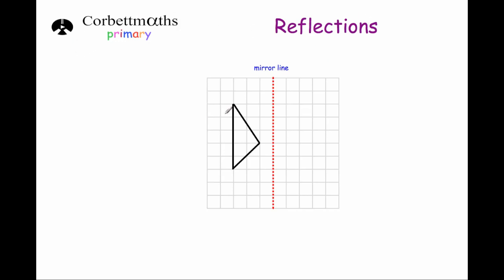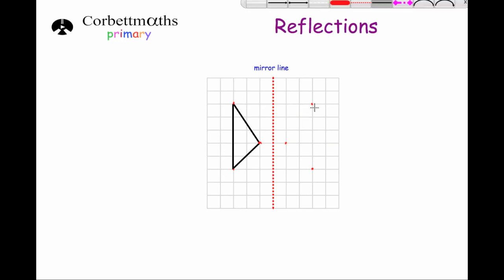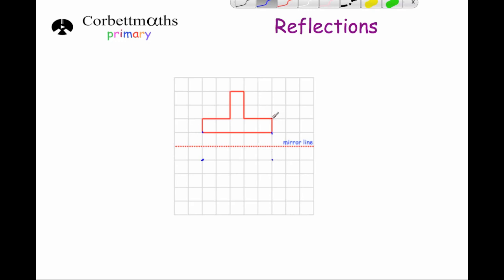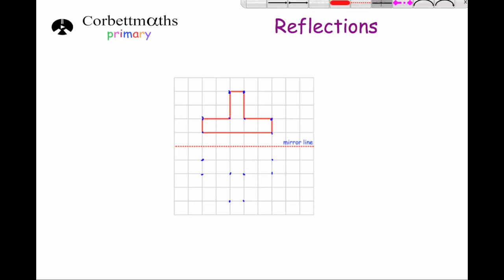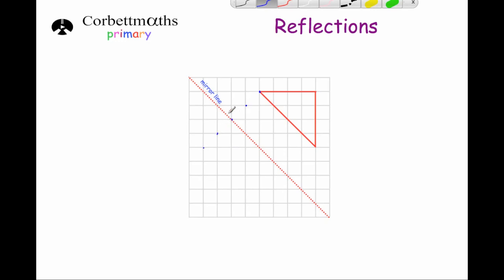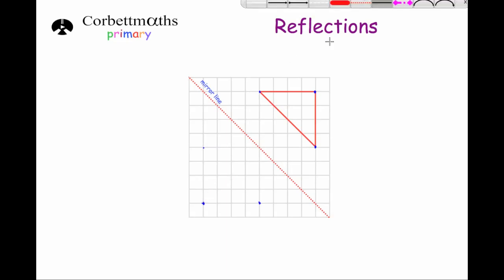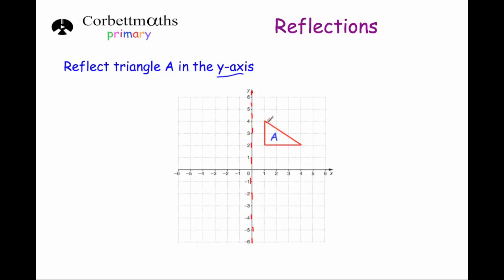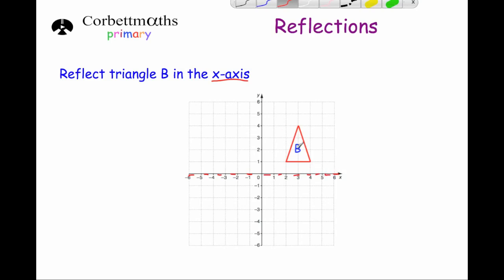Reflections - Primary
This video shows how to reflect shapes in a mirror line. It includes diagonal mirror lines and also the x-axis and the y-axis.